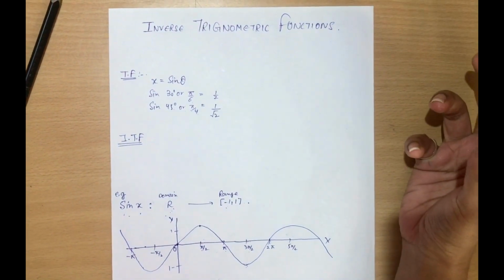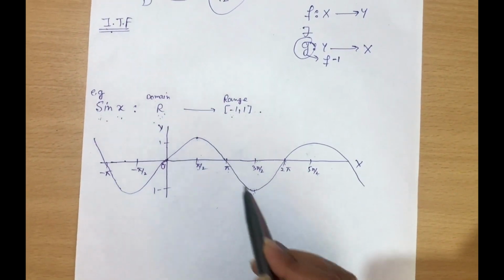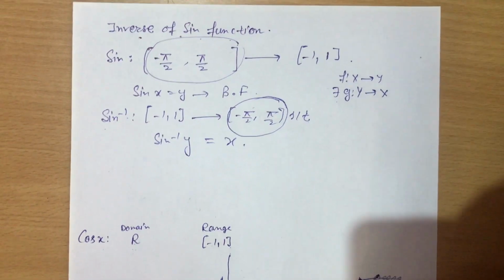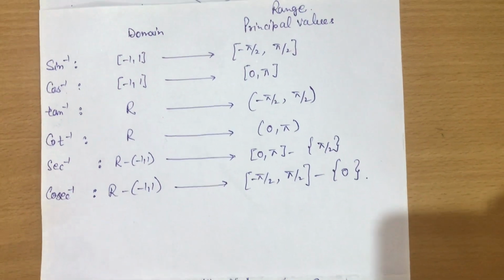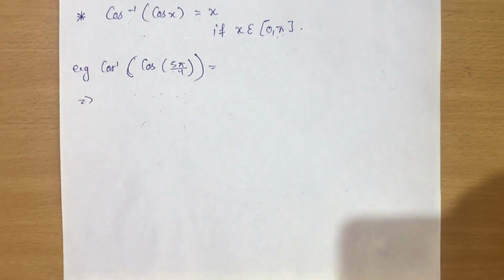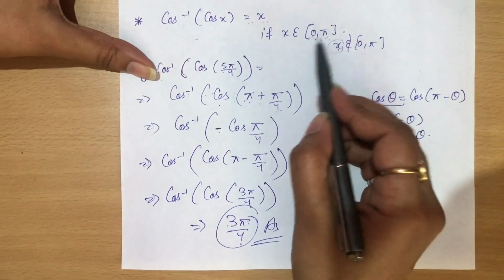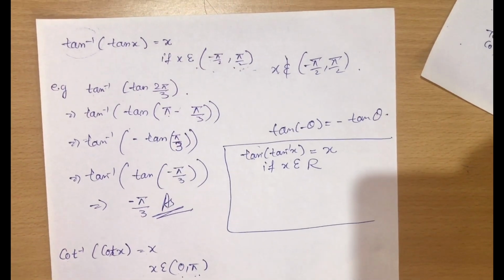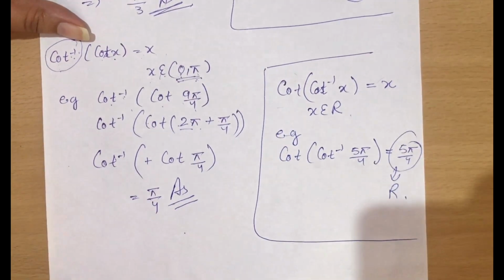Lesson 7 (class 12CBSE-Inverse Trigonometric Function - introduction and properties of ex 2.1)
Inverse Trigonometric Function by Ms. Shelza Kapoor